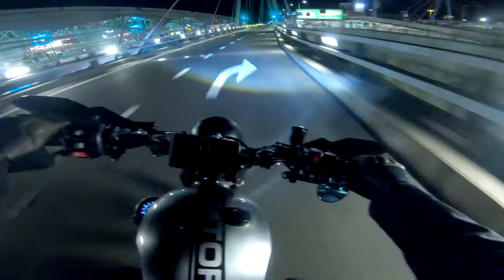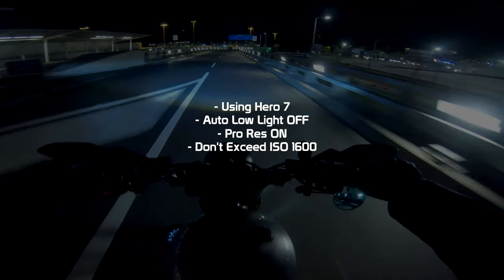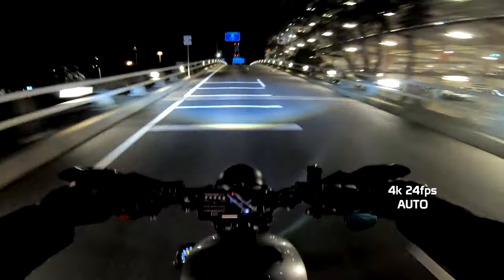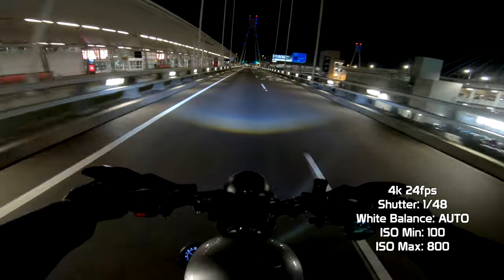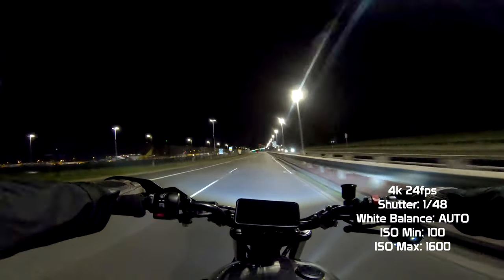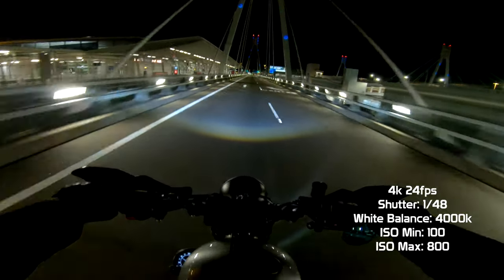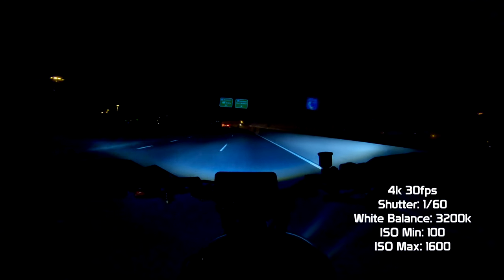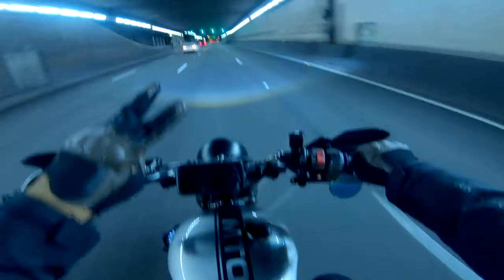The BEST GoPro Low Light Settings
Are you ready for some serious John Wick vibes? I'm sharing with you my best low light GoPro settings that i use to motovlog at night. These settings work across all GoPro's although the newer Hero's will yield better results.

The Low Light GoPro Settings video's I watched:

GoPro Hero 8 Night Settings - David Manning

Absolute BEST GoPro HERO 9 Black LOW LIGHT Settings - Reha Alev

Absolute BEST GoPro HERO 8 Black LOW LIGHT Settings - Reha Alev

Get Stunning GoPro Hero 8 Low Light Video with these Settings - Pascal Basel

The BEST GoPro Settings for Low Light and Indoor Shots | GoPro Hero8, Hero9, Hero7 - Mount Media